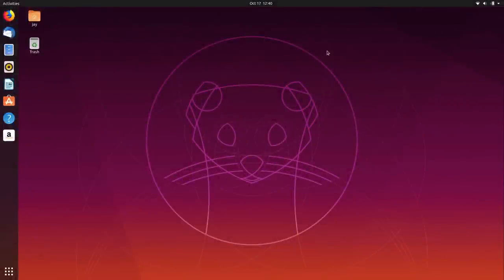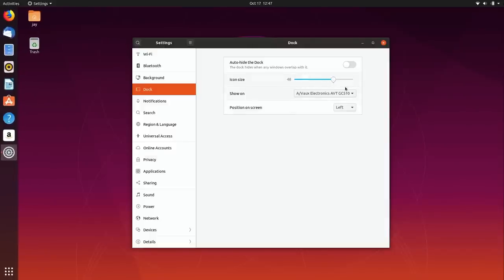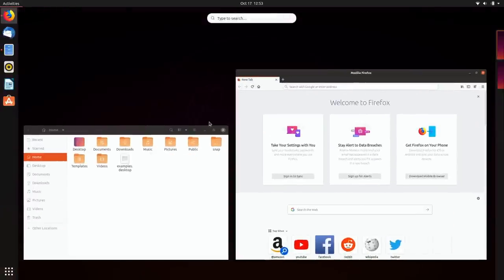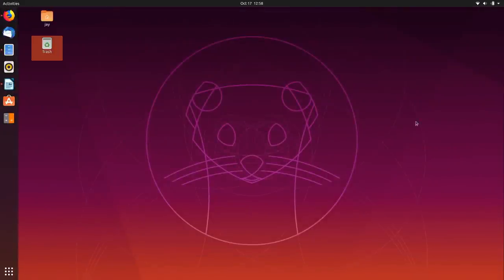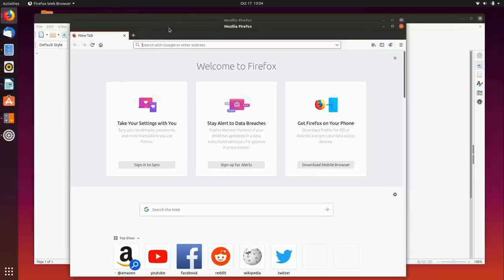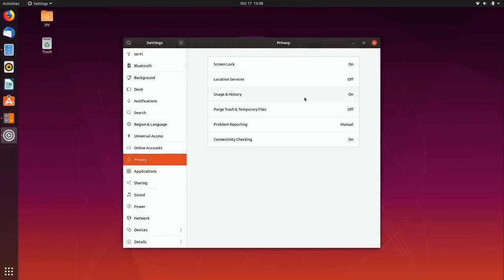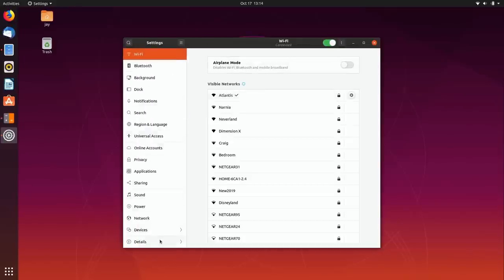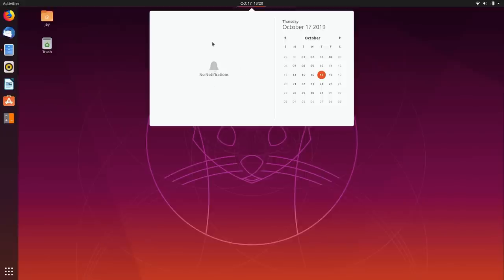Ubuntu 19.10 - Overview of the GNOME Desktop & Usage Tips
In this video, I show off the Ubuntu 19.10 desktop and its most commonly used features. This video features a complete overview of the GNOME desktop interface and how to use it. This is great for beginners or for people that haven't ever used Ubuntu or GNOME before.